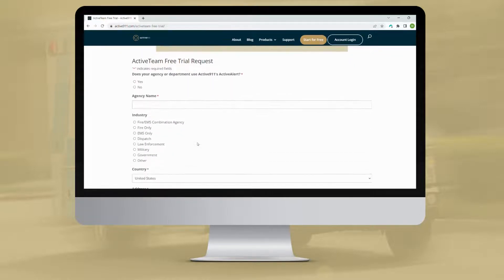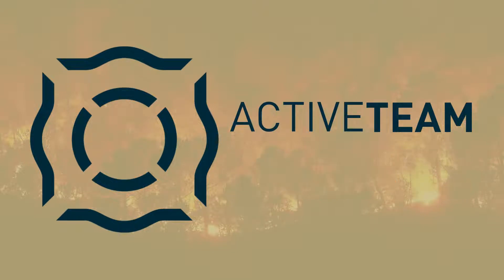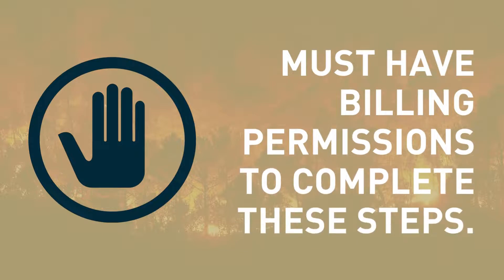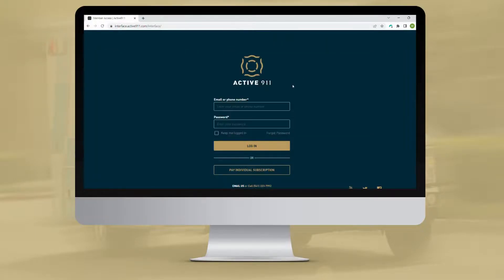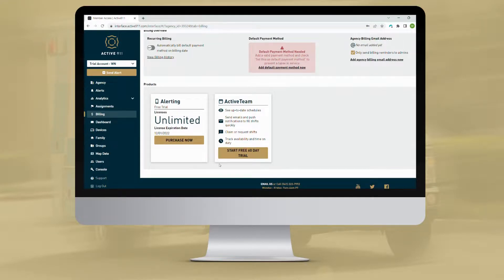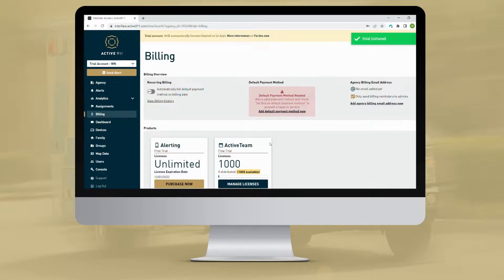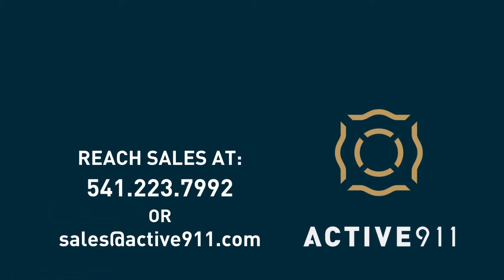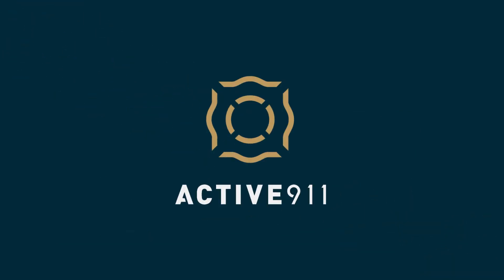ActiveTeam Tutorial 1 - Starting a Trial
Interested in trying out Active911's schedule management tool, ActiveTeam? This video walks through how first responder agencies can get a trial set-up for their deparment.